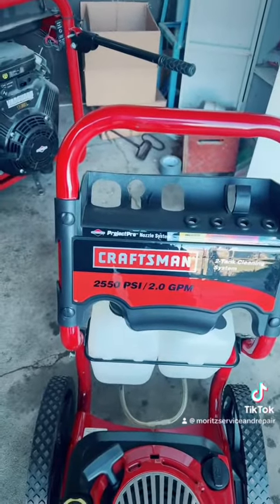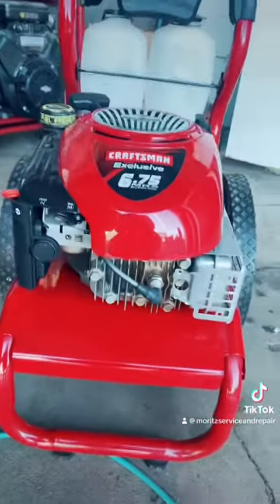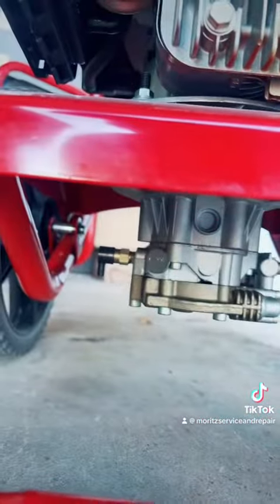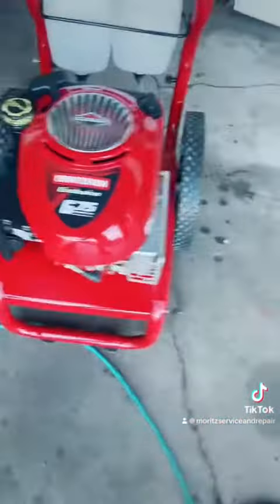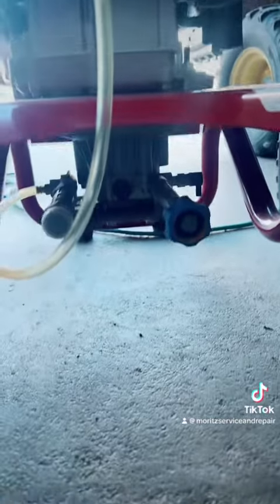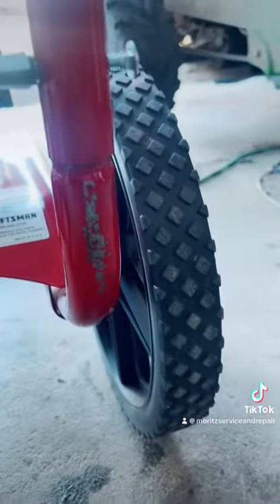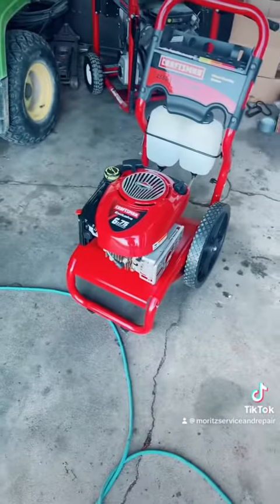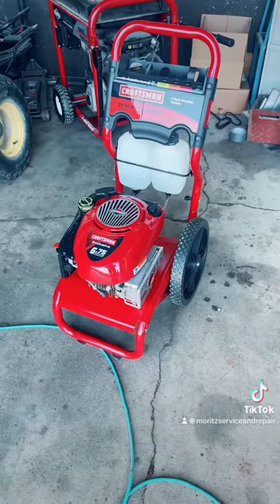HOLY CLEAN MACHINE BATMAN!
Have you ever seen a machine that was this old that was this well cared for? ￼